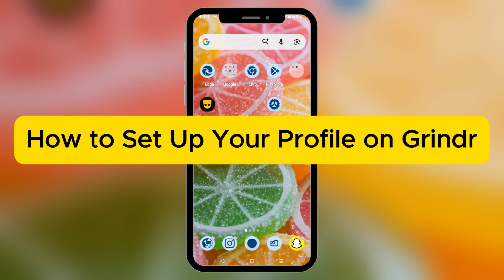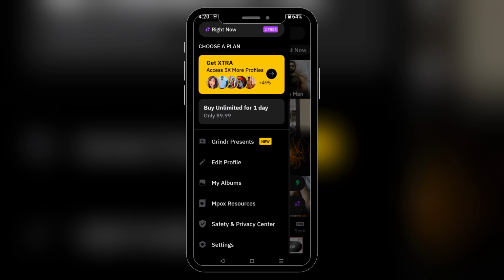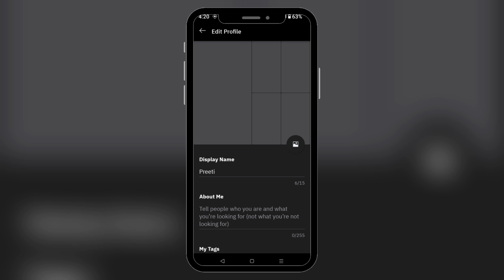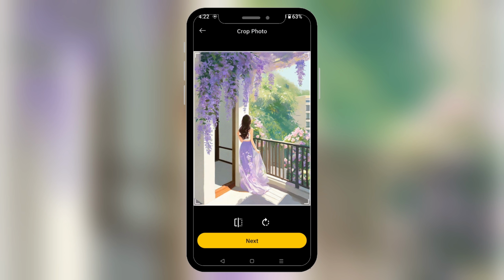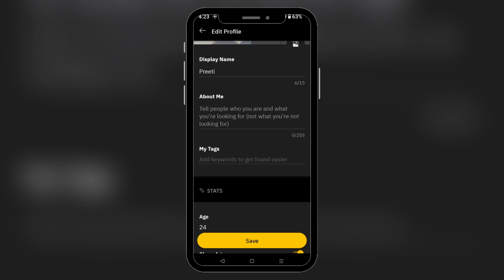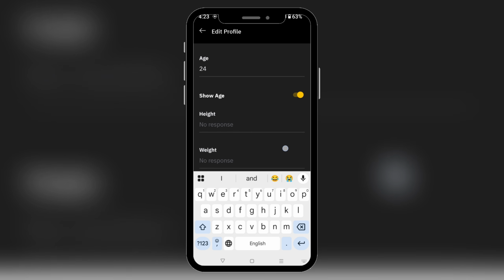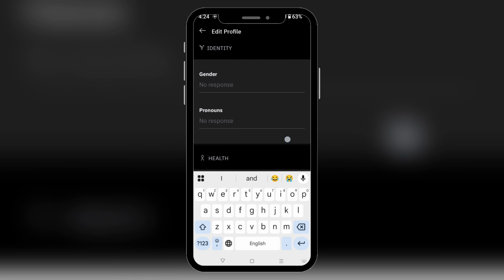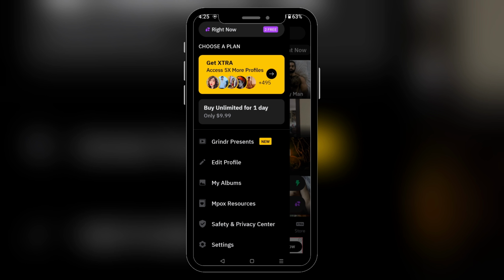How to Set Up Your Profile on Grindr 2025?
Ready to make your Grindr profile stand out? In this video, we’ll guide you through the full process of how to set up your profile on Grindr  from uploading your best photo to writing a bio that truly represents you. The Grindr app is all about helping you connect with people nearby, and having a great profile is the first step toward meaningful chats, matches, and connections. We’ll show you how to add your profile picture, update your display name, include your age, interests, and location, and adjust privacy settings for maximum safety. You’ll also learn how to customize your profile details like pronouns, tribes, and relationship status so your account reflects your true identity. Whether you’re new to Grindr or just updating your look, this tutorial covers everything you need to make your Grindr profile attractive and authentic. By the end of this video, you’ll know exactly how to set up, edit, and optimize your Grindr profile for the best experience.